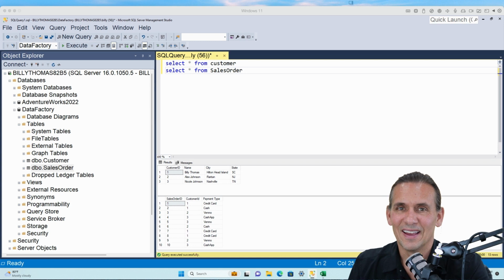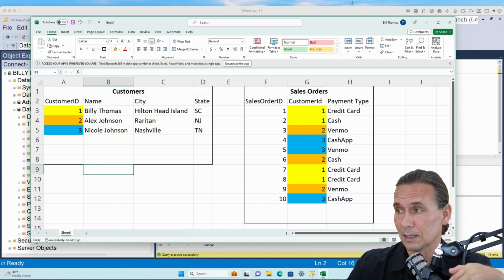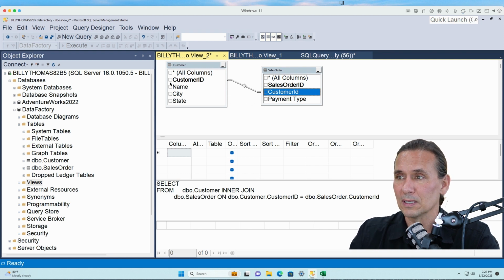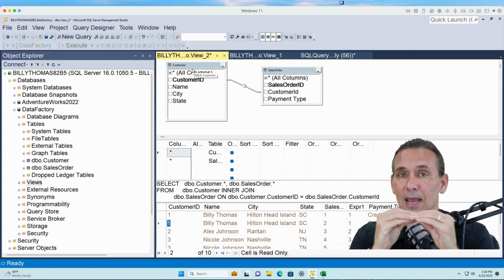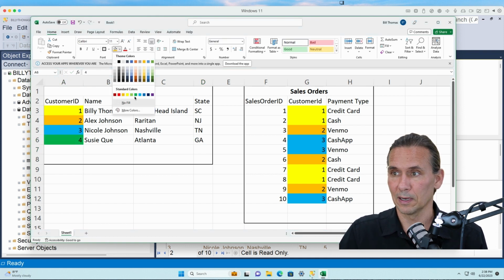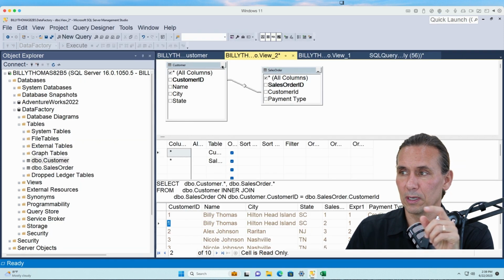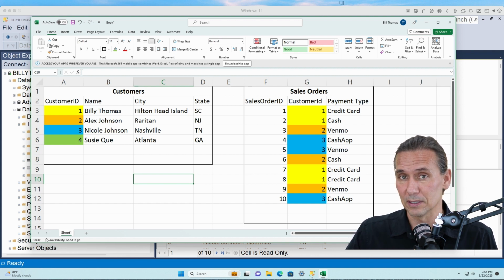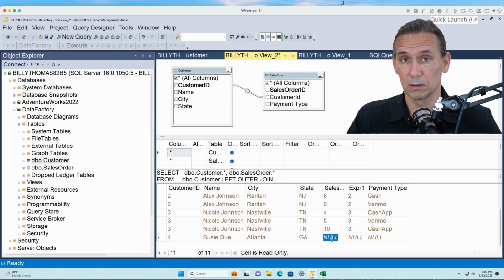SQL Server Joins with Billy Thomas ALLJOY Data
This is part of my SQL 101 series for data analysts.  In this video we will take a look at what an inner and outer join is and why we use them and how to use them.